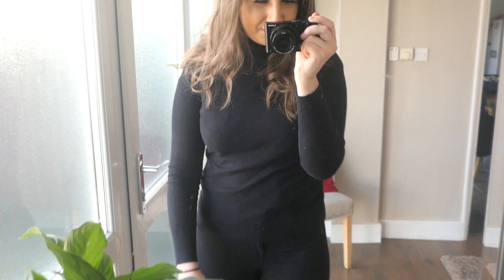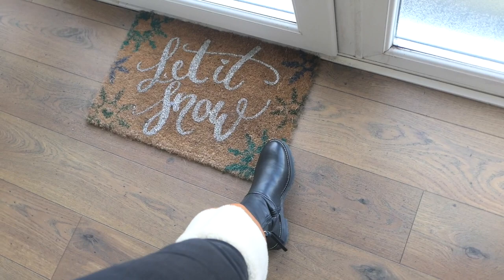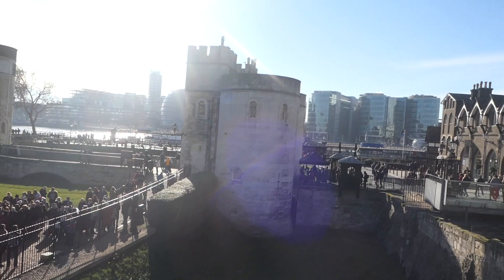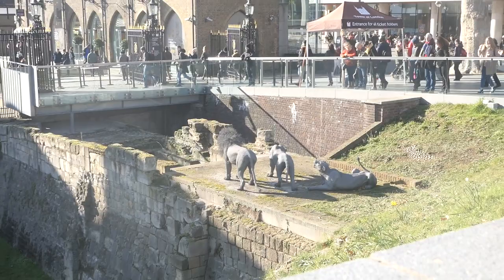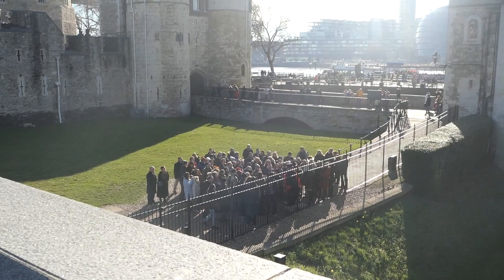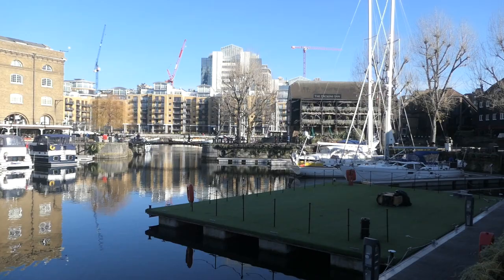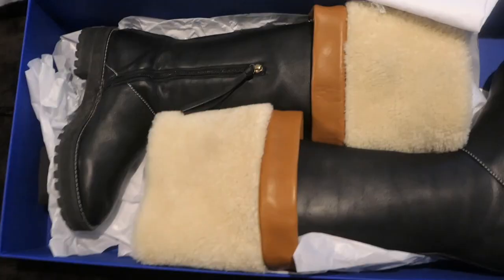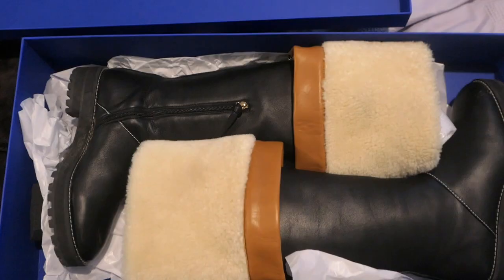A DAY IN THE LIFE VLOG | TOWER BRIDGE | TOWER OF LONDON | SUNDAY ROAST DINNER | KATIE FRANCIS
HI GUYS !!!

I REALLY HOPED YOU ENJOYED WATCHING THIS VLOG!! THIS IS THE FIRST VLOG I FEEL THAT SHOWS SLIGHTLY MORE OF MY HOME LIFE, THERE ARE STILL MANY THINGS THAT I DON’T SHOW YOU YET, AND MAYBE IN TIME I WILL, BUT FOR NOW I REALLY HOPE YOU ENJOY THIS VLOG, ITS A MORNING SPENT IN LONDON AND THEN AN AFTERNOON AT HOME ALONG WITH A SUNDAY ROAST DINNER, I REALLY HOPE YOU ENJOYED IT

SEE YOU ON SUNDAY AT 5PM!